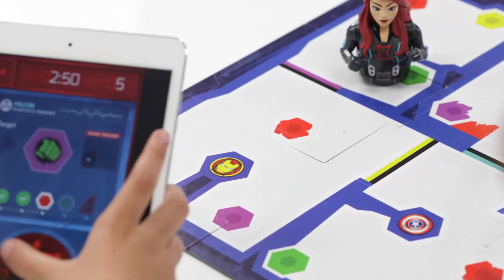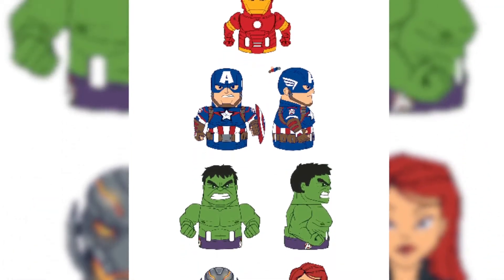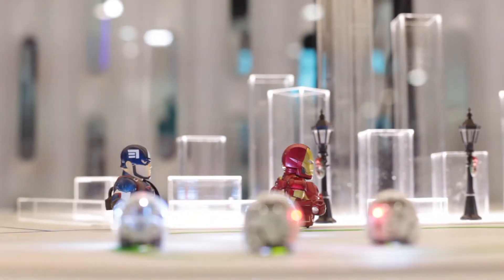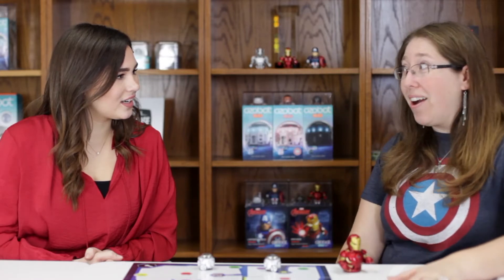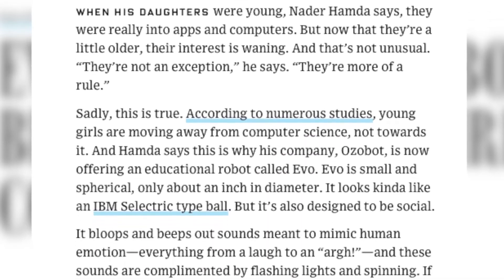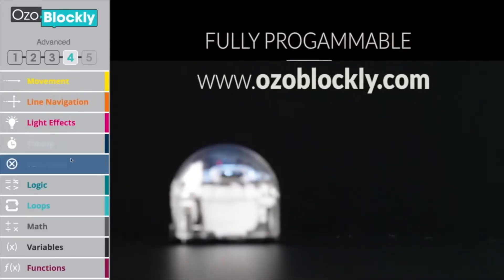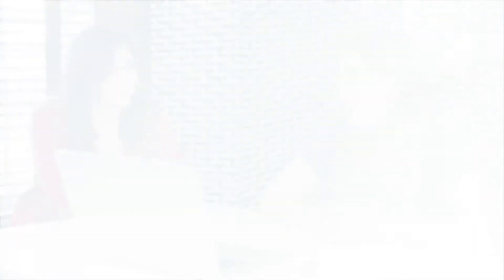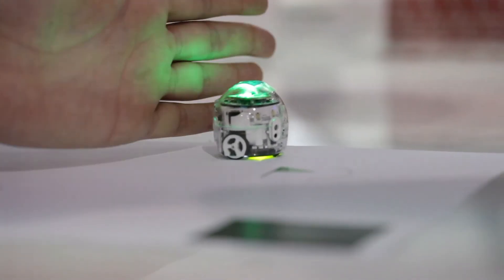Go Behind-the-Scenes at Ozobot: Where Art Meets Technology 🎨🤖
In this episode of Ozobot Behind-the-Scenes, host Trista Nabors sits down with Lead Product Designer Katie Garcia and Education Curriculum Specialist Maddie Golison to explore the powerful intersection of creativity and coding.

Katie shares her journey designing everything from the Bit Starter Pack to Marvel's The Avengers Action Skins for Evo. She explains how Ozobot's unique color command language allows students to combine artistic expression with hands-on coding—no screens required!

Then, Maddie shares how she landed her dream job at Ozobot and the role she plays in creating the K-12 STEAM lessons found on our website. Her work with OzoBlockly, our block-based programming editor, helps educators teach real coding skills—even with no prior experience.

✨ Whether you’re an educator, student, or STEAM enthusiast, this behind-the-scenes look will inspire you to think differently about the role of art in technology!

💬 What creative ways will you use the artistic side of coding with your students?